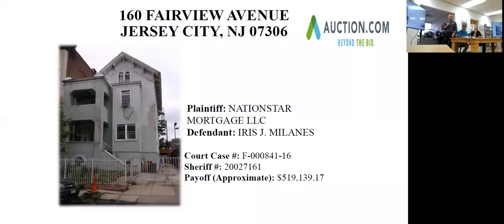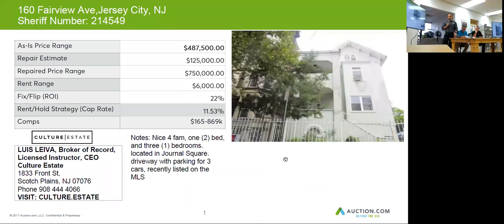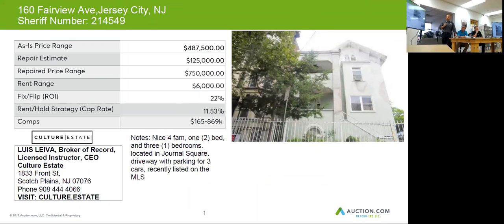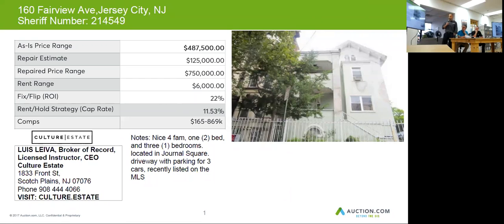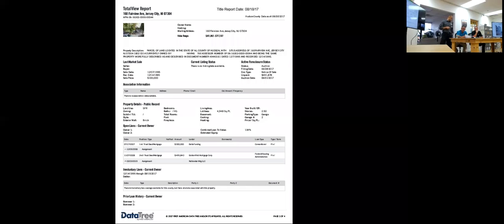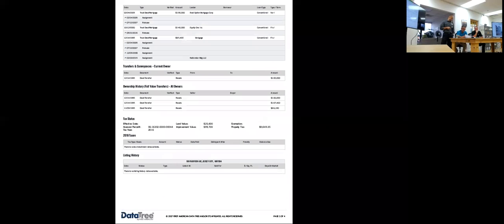160 FAIRVIEW AVENUE, JERSEY CITY, NJ - 07306